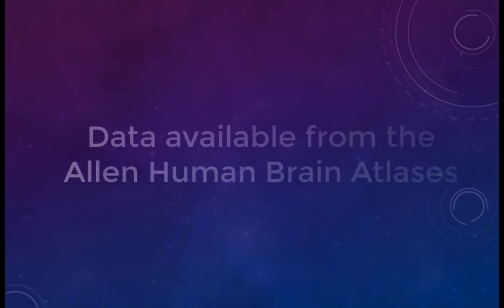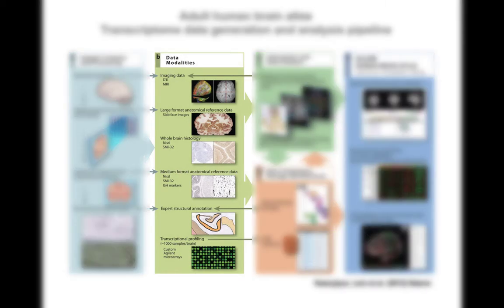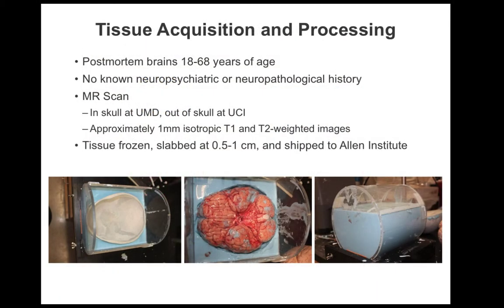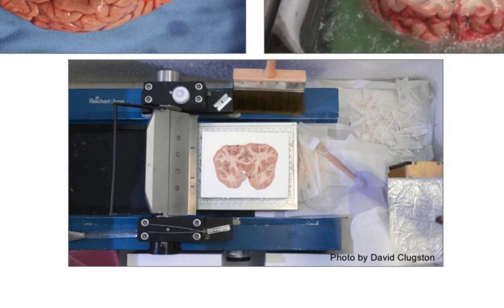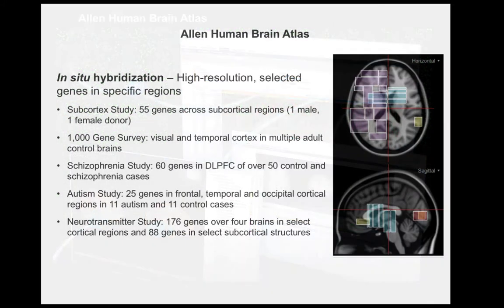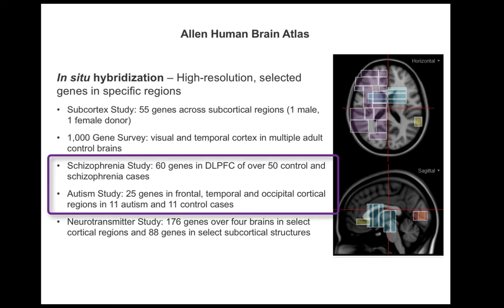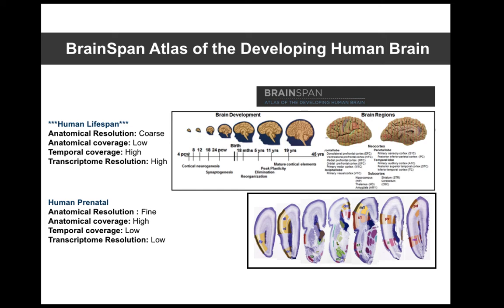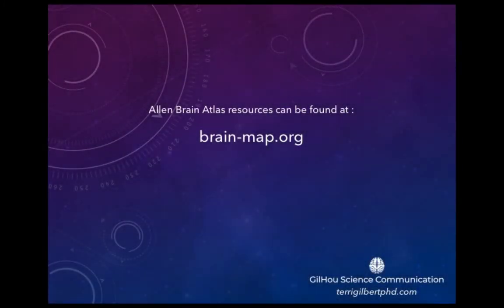Human Gene Expression Data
Walkthrough of the data available from the Allen Human Brain resources.